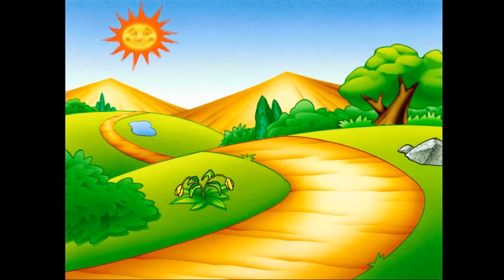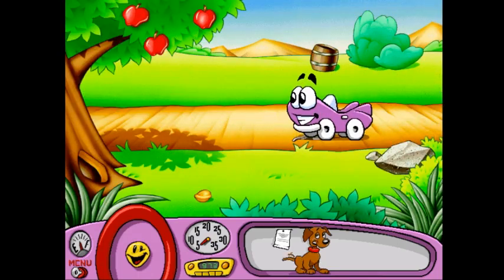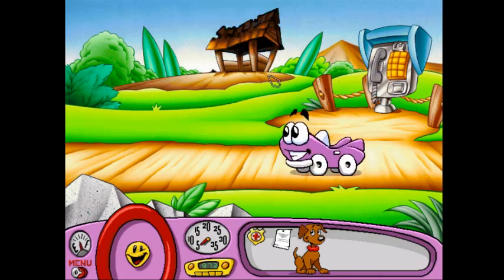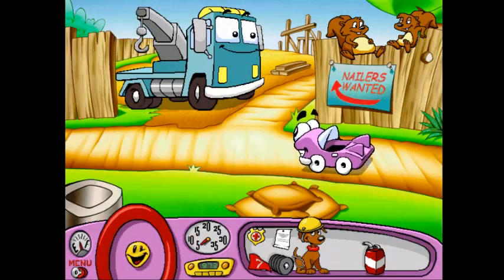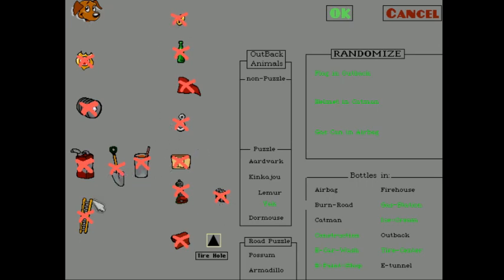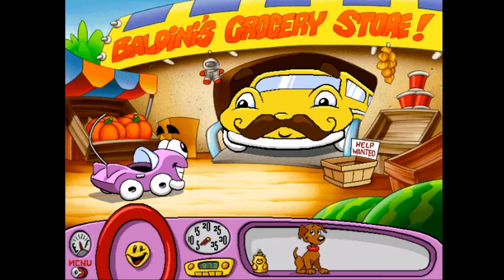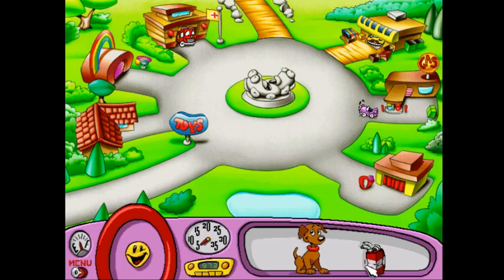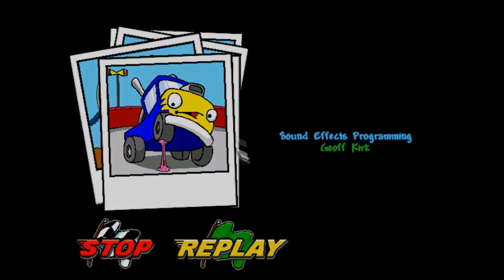Putt Putt Enters the Race Bonus: POSSUM GOT RUN OVER BY A PUTT PUTT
In this bonus episode, I show off all of the baby animals and how to feed them, a secret coin hidden in the game, the various debug menus and how they screw up the game, and what happens if you lose the race big time.